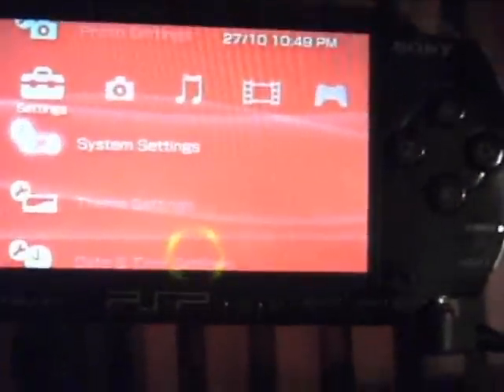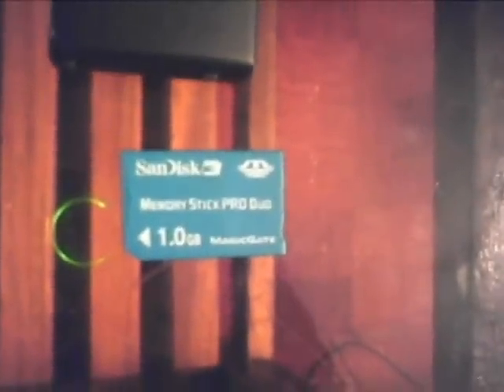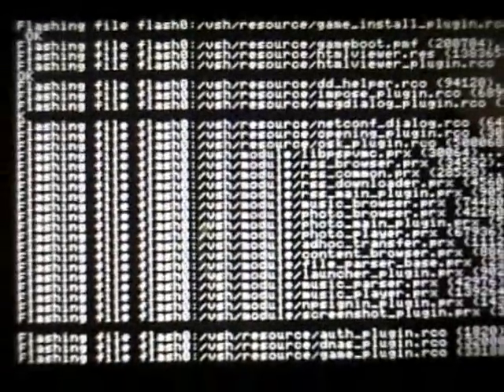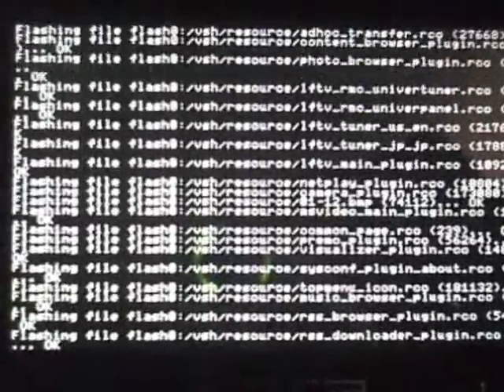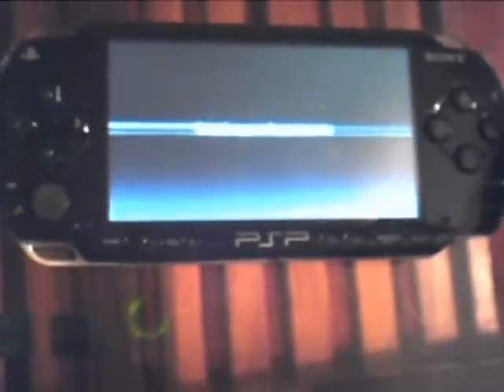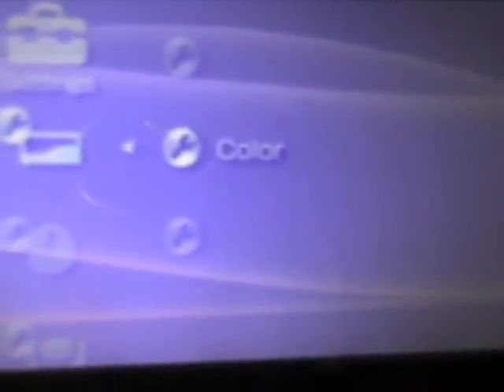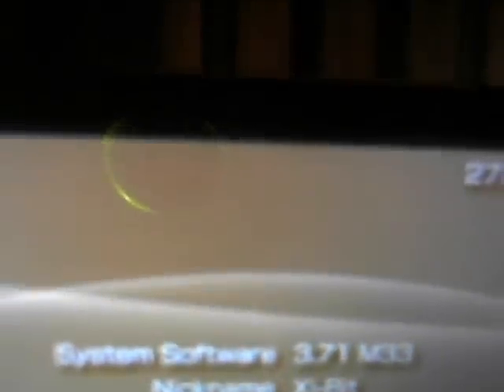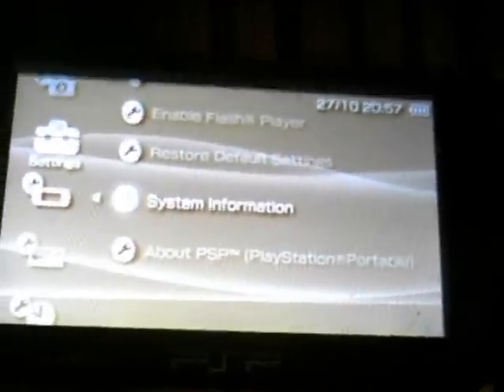Upgrading 3.30OE-A to 3.71M33 using PANDORA HardMod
I upgraded SERGEANT WHITE's PSP from 3.30OEA to 3.71M33 using my HARDMODDED Pandora